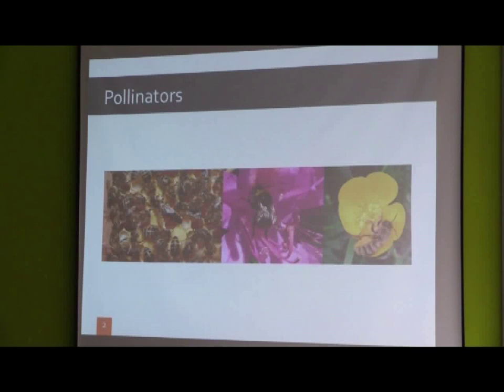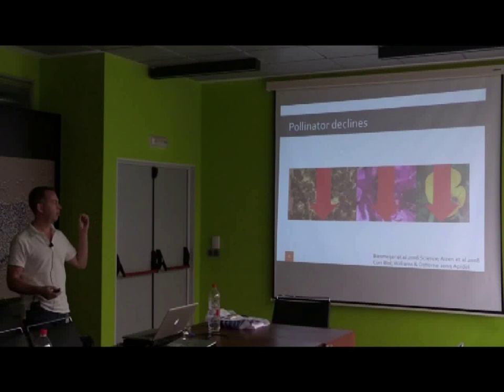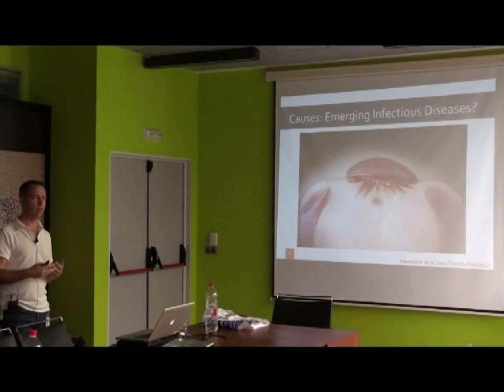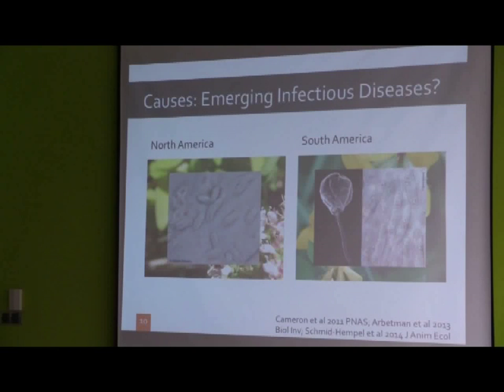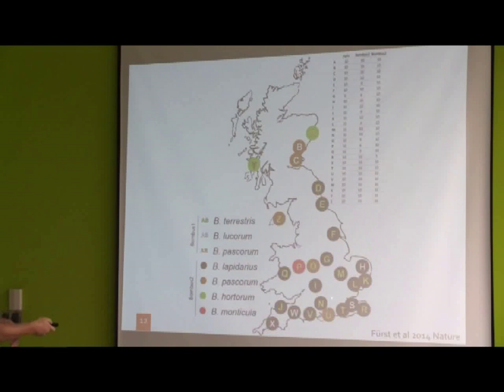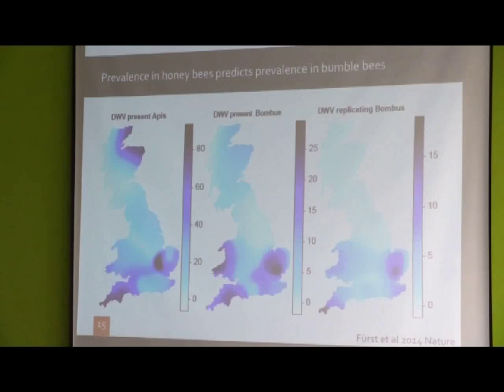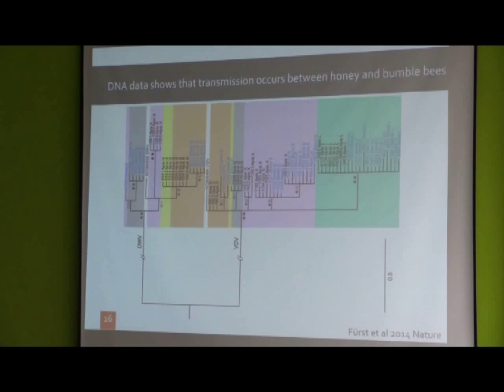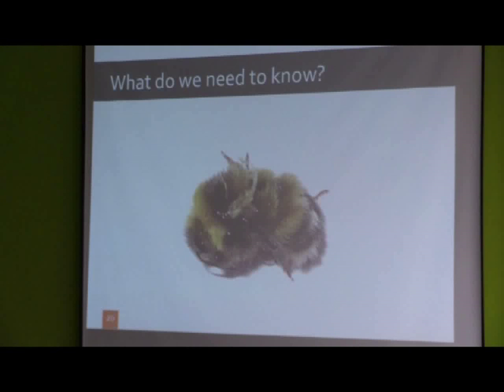Seminarios EBD, Mark JF Brown, 26/10/2105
Mark JF Brown (Professor in Evolutionary Ecology & Conservation Royal Holloway, University of London)
Título: Emerging diseases in bumblebees
Resumen: Emerging infectious diseases are a major threat to biodiversity and human health. Such diseases and the parasites/pathogens that cause them - in particular the Varroa mite and viruses - are known to be one of the main drivers of honey bee declines. I will talk about evidence for emerging infectious diseases in wild bees, particularly bumble bees, and whether they may play a role in bumble bee declines.